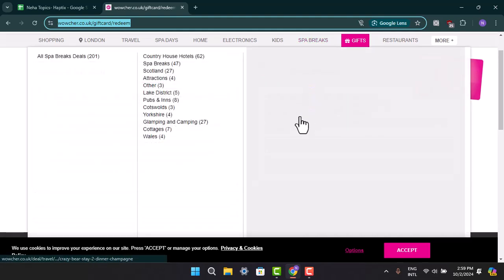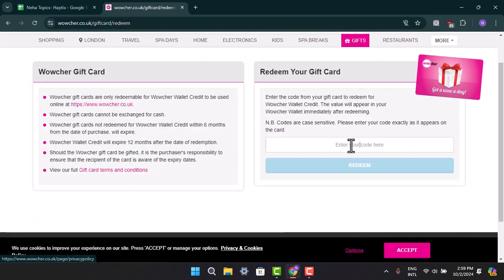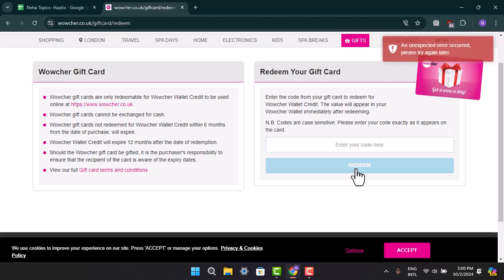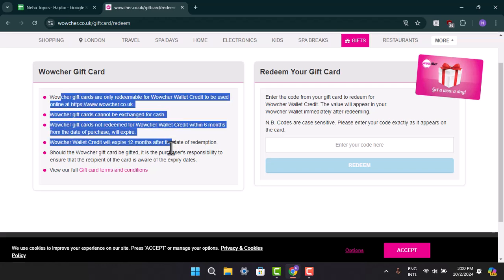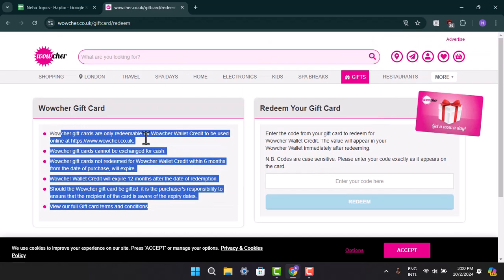How To Redeem Wowcher Code !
1. **Open Your Browser**:
   Start by opening your web browser.

2. **Go to the Voucher Redemption Website**:
   In the address bar, type in the link to the voucher redemption page, such as **voucher.co.uk/giftcardredeem** (or the correct URL for your voucher).

   Once on the redemption page, you’ll see a field where you can enter the code from your gift card or voucher.
   - If needed, you may also be asked to log in or create an account.

5. **Check the Balance**:
   Once the code is redeemed, the value of the gift card or voucher will appear in your voucher wallet. You can now use it for purchases on the website or service that accepts the voucher.

Some vouchers may have specific usage rules or expiration dates.

### Conclusion

By following these steps, you can successfully add the value to your voucher wallet and use it for future purchases. Always make sure the code is entered correctly and check the terms for any limitations.

### Timestamps:

0:00 - Introduction
0:10 - Opening the voucher website
0:20 - Entering the voucher code
0:30 - Redeeming the code
0:40 - Conclusion